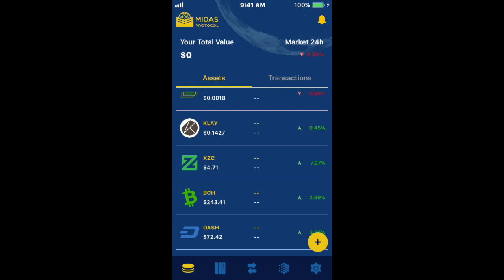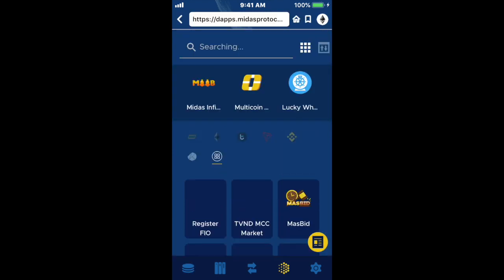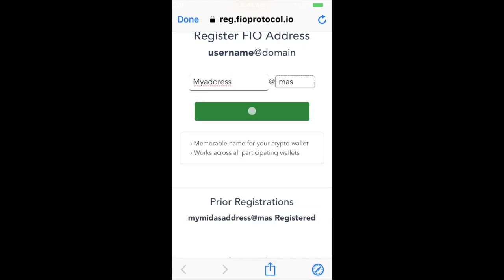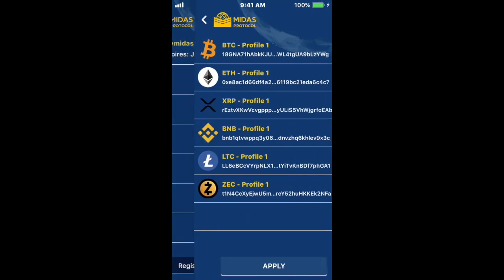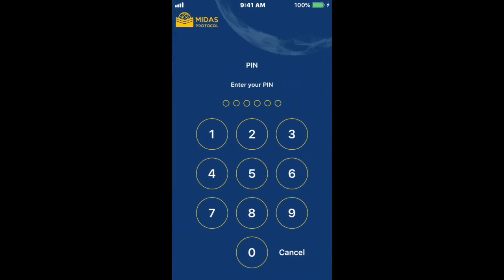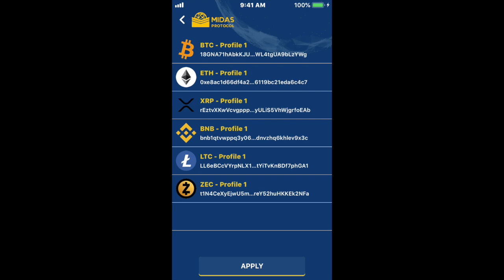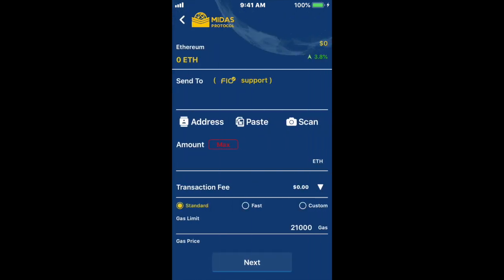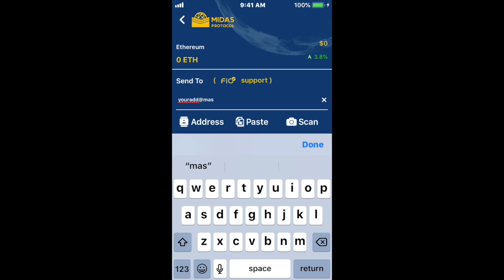Register FIO Address in Midas Wallet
Here's a quick video explaining how to register FIO Address in Midas Wallet.